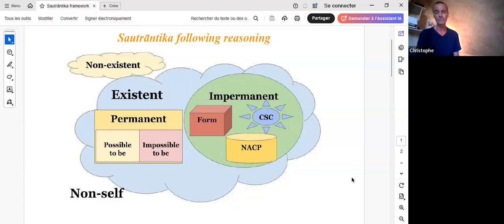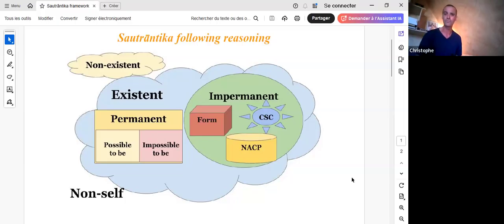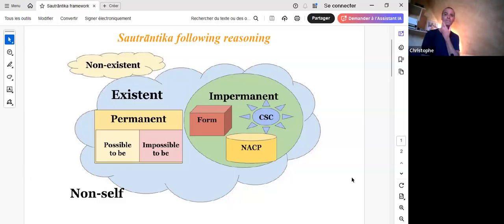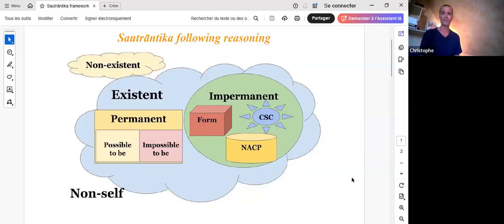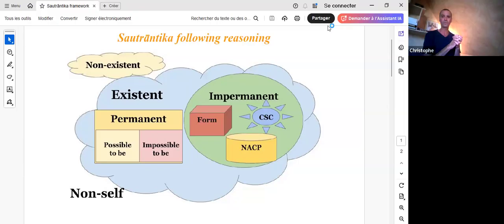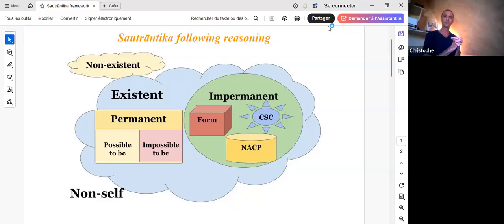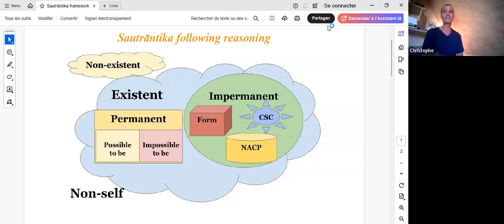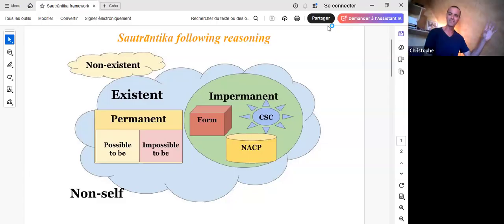Online Debate Class - 15 Oct 2025 - With Christophe Humblot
Wednesday 15 Oct 2025 - 6:30 pm IST
With Christophe Humblot

Link to join the dedicated Online Debate Class WhatsApp group to receive more updates, course materials and ask questions about debate

Join us for Weekly Debate Classes with Christophe Humblot, every Wednesday at 6:30 pm IST - only on Zoom

Debate is a method for the precise analysis and examination of our external and internal worlds. It’s a fascinating process of inquiry and examination of all things that can be known. It’s where the inquisitive and clever set forth hypotheses for vigorous analysis in the pursuit of wisdom, where both parties together work diligently to use reasoning to dispel the affliction of ignorance impairing us all.

We will learn together in a playful way how to become more precise in our concepts and assertions in order to sharpen our minds and decipher the reasonings of the classical Buddhist texts, while keeping in perspective the Middle Way and the analysis of the Lam Rim points.

About the teacher:
Christophe Humblot is a French Dharma translator-interpreter since 2008 and he has been giving courses on meditation and Buddhist philosophy since 2010. He is a FPMT registered teacher.

In 2017, he joined Nalanda Monastery in France as teaching assistant and interpreter.

Christophe currently teaches at the Dharma centres of Choekorling and Ashkobya in France as well as Gendun Drupa Centre in Switzerland.
He is also interpreting the ongoing Masters Program of Nalanda Monastery, the Basic Program of Kalachakra Centre, the Shedra of Pema Yang Dzong Nyingma Centre, Exploring Buddhism of Jamyang Centre London, as well as Nalanda Diploma Course, batch 5 of Tibet House, New Delhi.

Open to all, beginners and experienced students alike! You do not need any background in Buddhism to join. No registration required.

TO STAY UP TO DATE on all our ongoing programmes, please join the official Tushita WhatsApp community

At Tushita we offer a vibrant spiritual programme throughout the year on dana (donation) basis so that the Dharma continues to remain accessible to all. Our efforts yield fruit only due to your generosity; it is up to you to take the personal responsibility for creating the causes and conditions for the teachings to continue. In keeping with the Buddhist tradition, dana may be offered in different ways with various levels of understanding, and always with joyful intent. We sincerely hope that you find within yourself the wish to support us. Tushita is an 80G registered non-profit organisation, make a tax-exempt donation